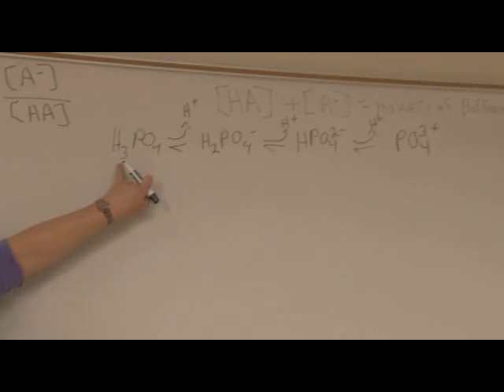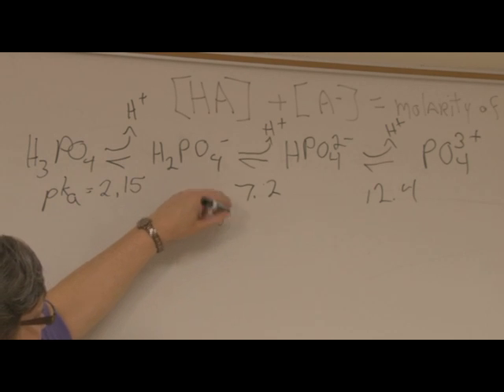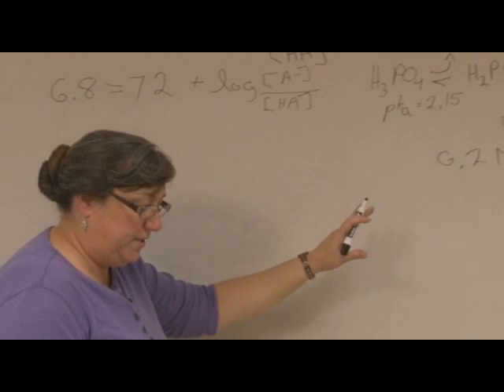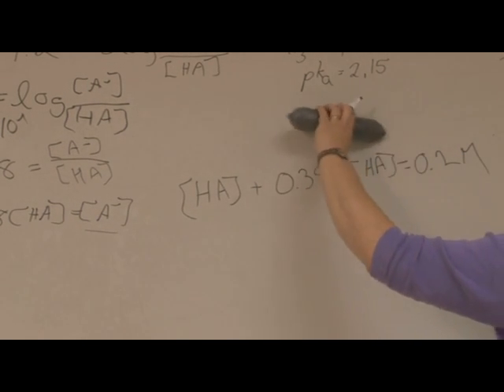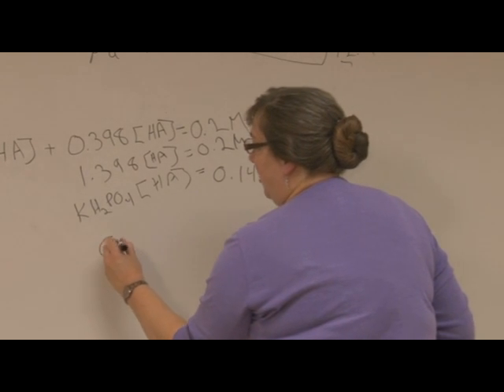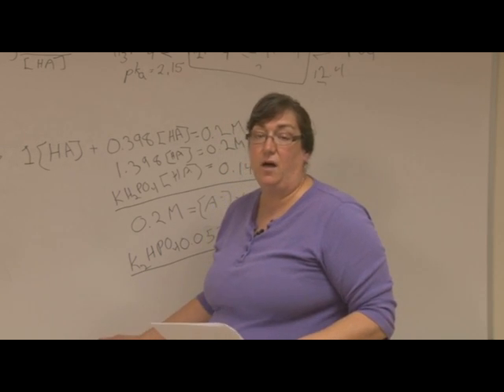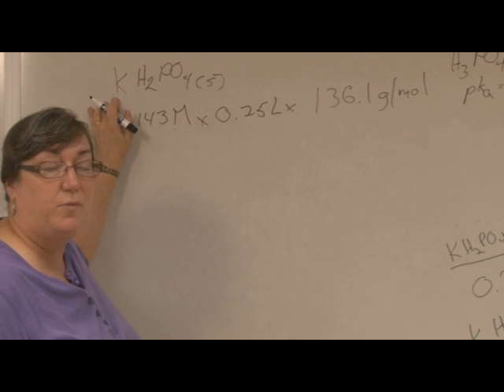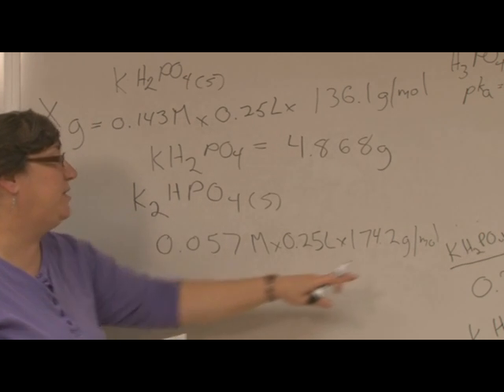PHAR513 HH Q5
This video describes how to work Question 5 on the Henderson-Hasselbalch Equation Sheet given in PHAR 513 Biochemistry.